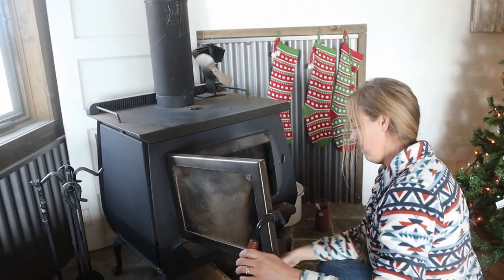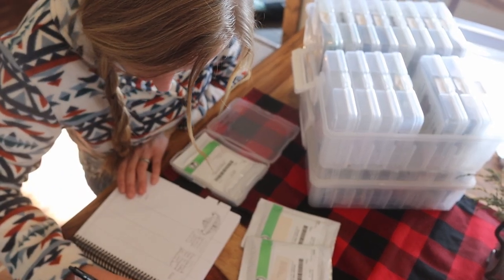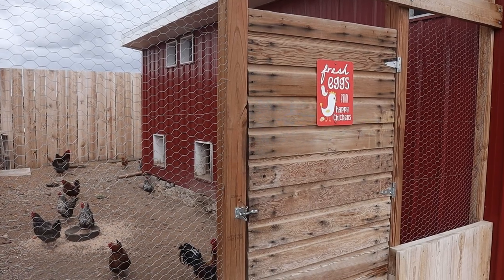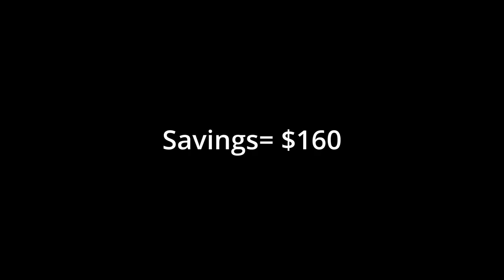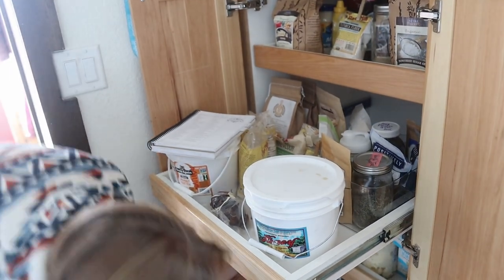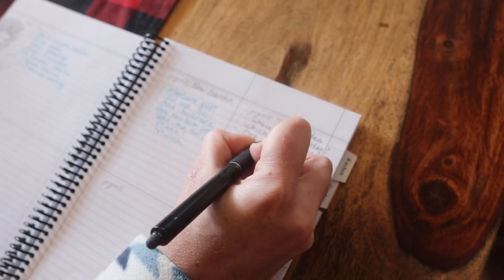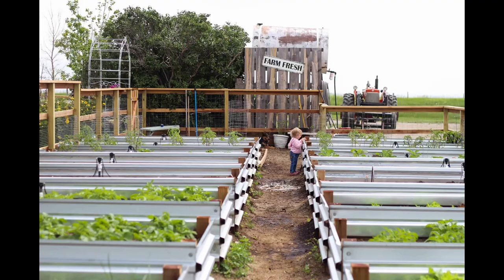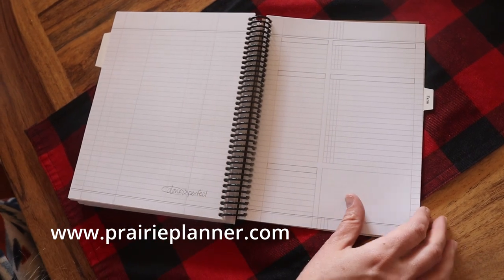These FOUR Homestead Money Leaks are Costing You THOUSANDS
With the insane rising prices, it’s more important than ever to be paying attention to money leaks. If you’re feeling the budget pinch this year, here are four ways that a tiny bit of forethought can save you big cash around the homestead.